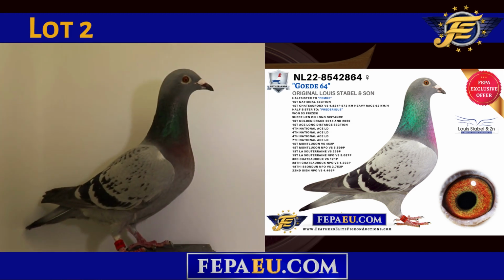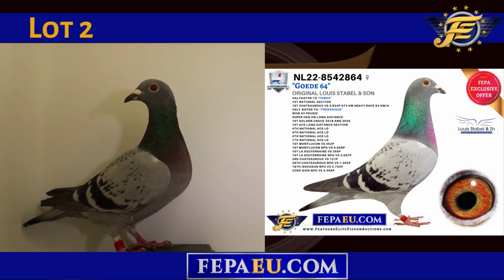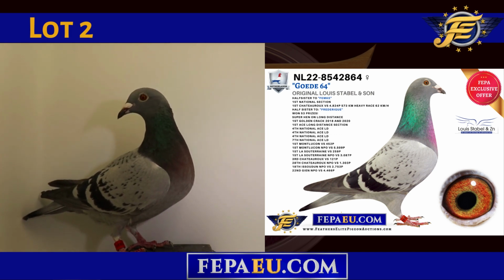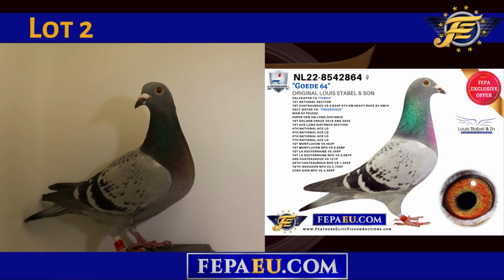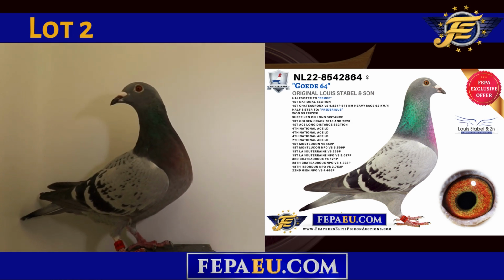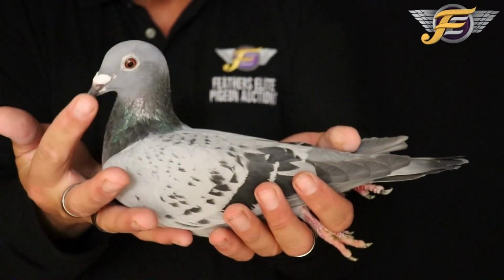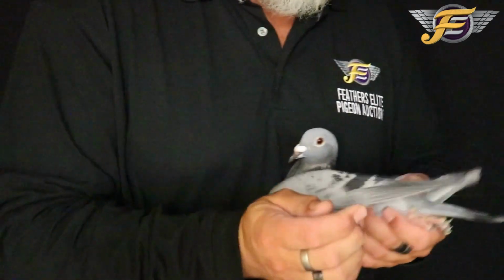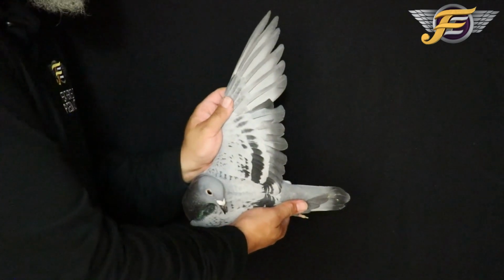LOT 2 - STABEL & SON (2023)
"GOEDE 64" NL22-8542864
WHERE TO BID:  LOT 2